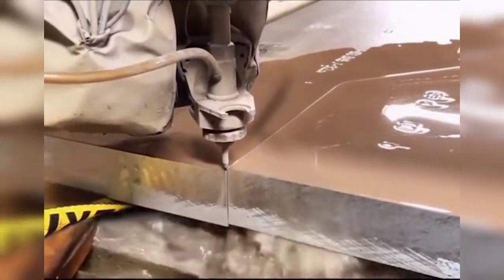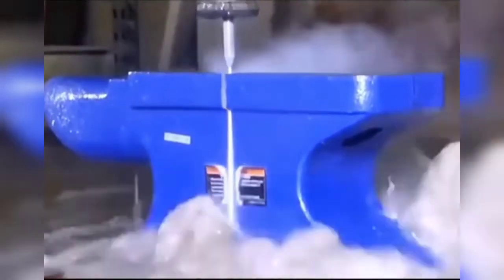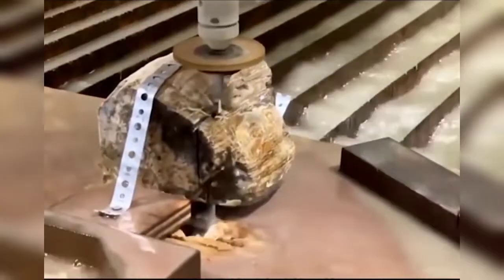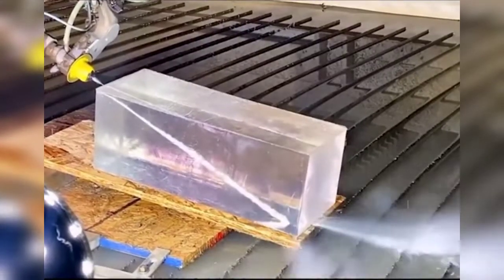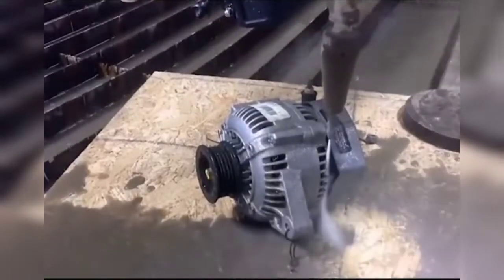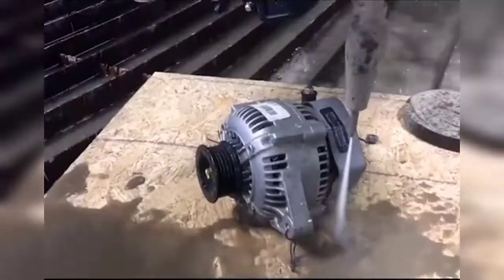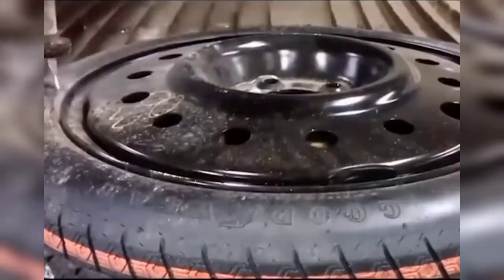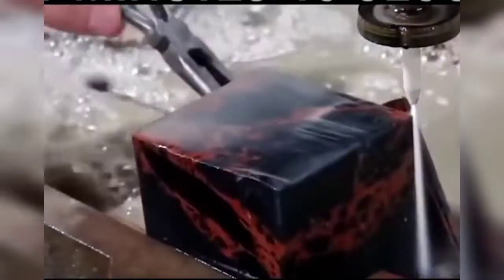The Sharpest Knife In The World Is Water